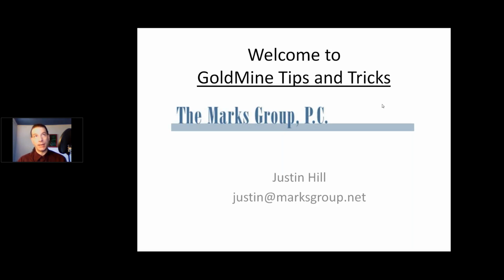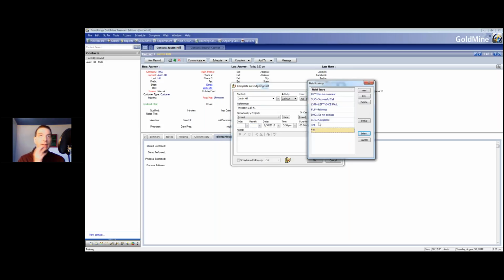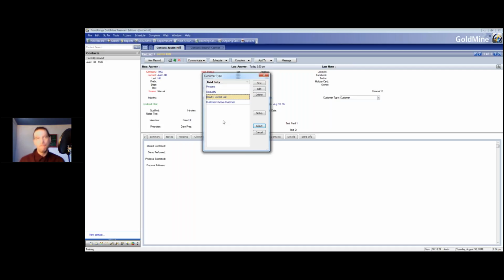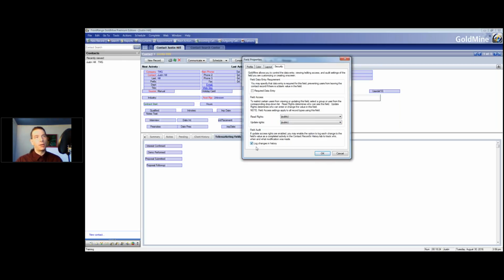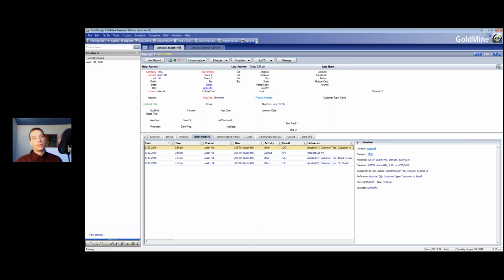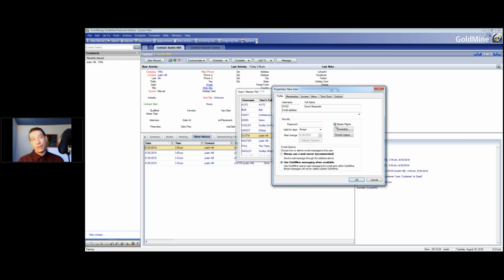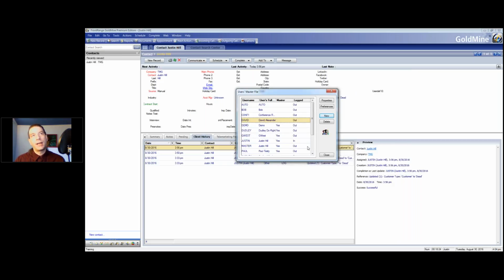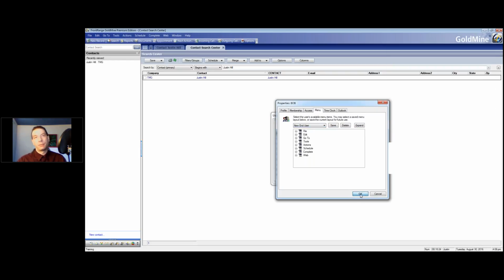Goldmine Tips and Tricks - August 2016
Justin Hill from The Marks Group provides GoldMine CRM Tips & Trick for August.